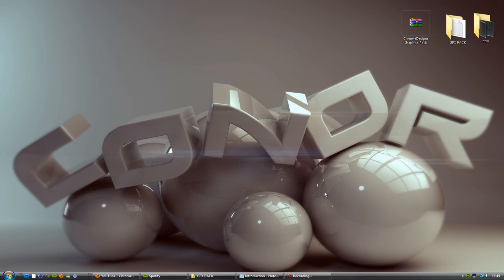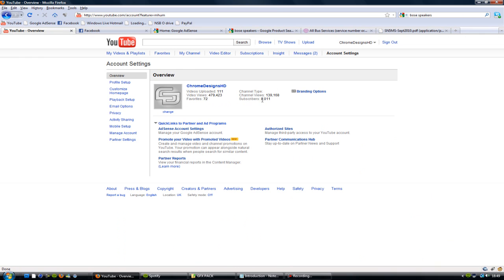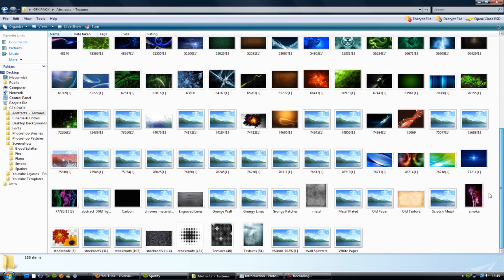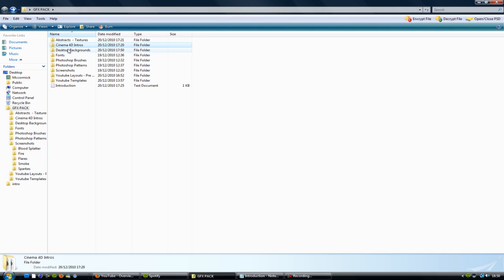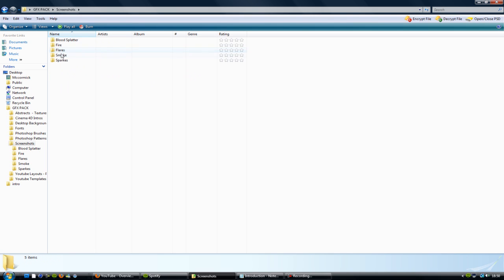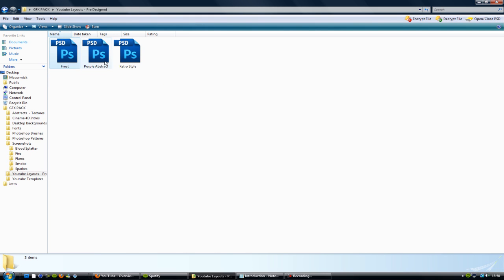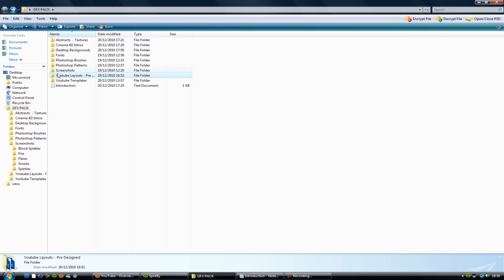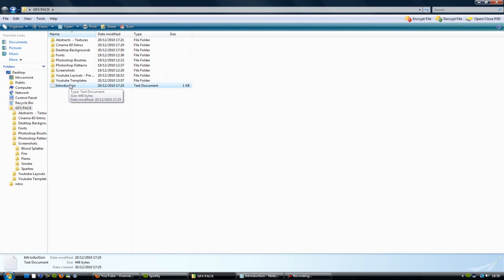8K Graphics Pack | ChromeDesigns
Well thank you guys so much for 8K means a lot. In return here is a graphics pack, as requested for you to use. It took a lot of effort and time making so i would really appreciate some good feedback and thumbs!